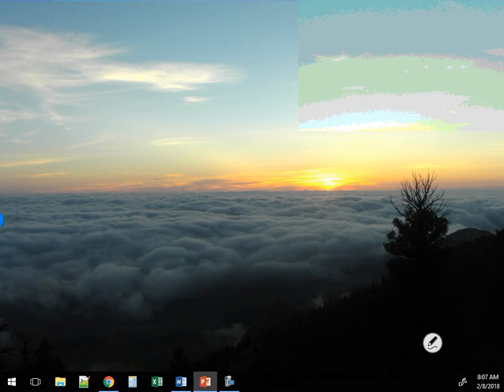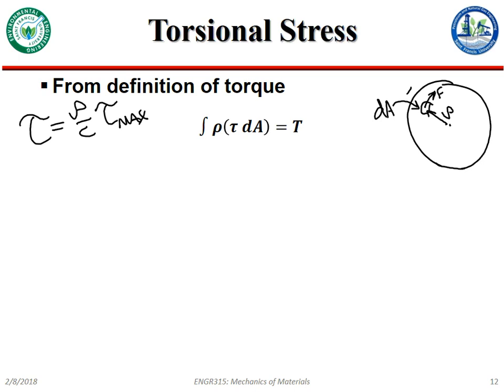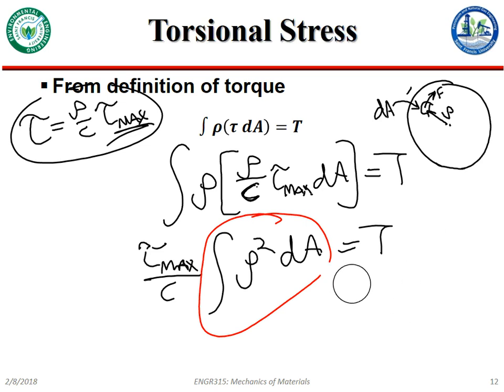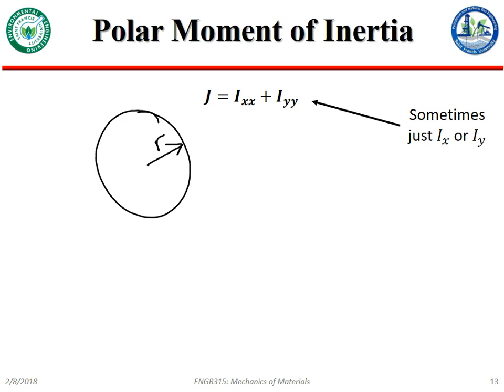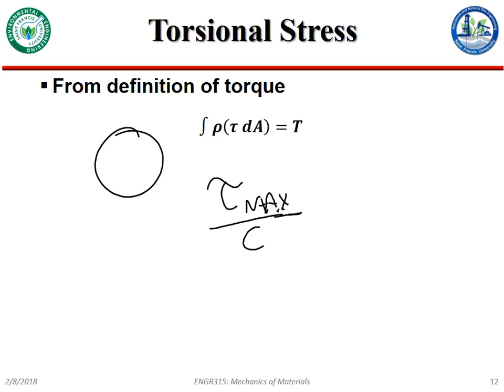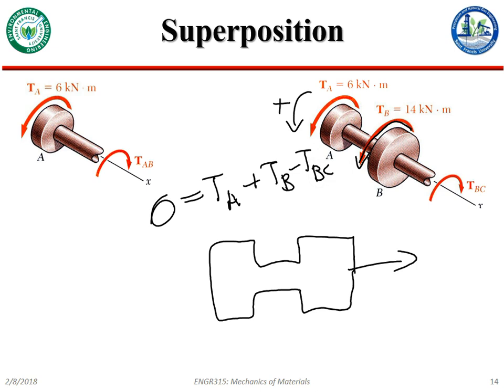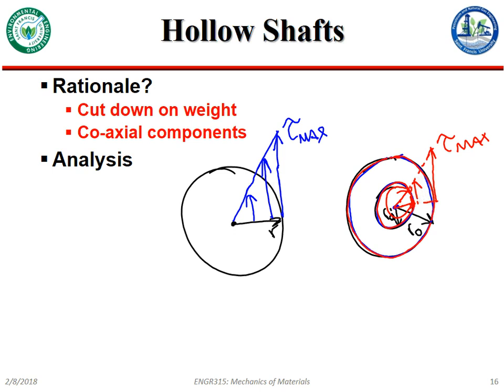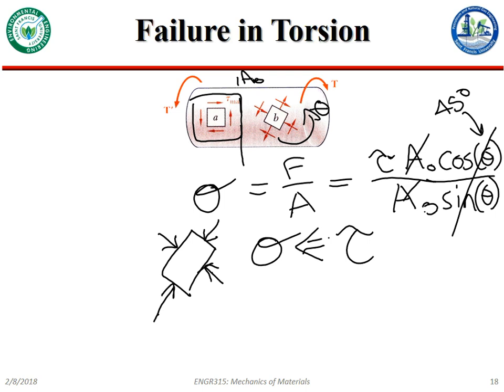ENGR315 - Feb 8, 2018 - Torsional Stress